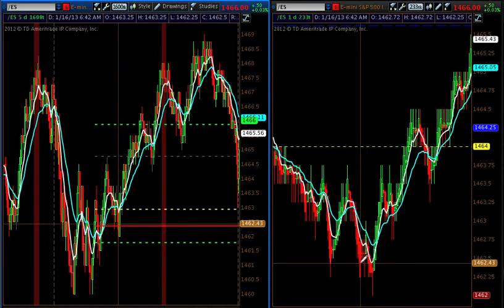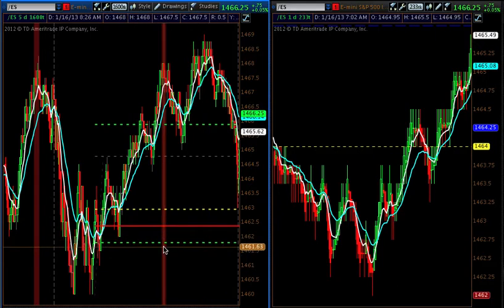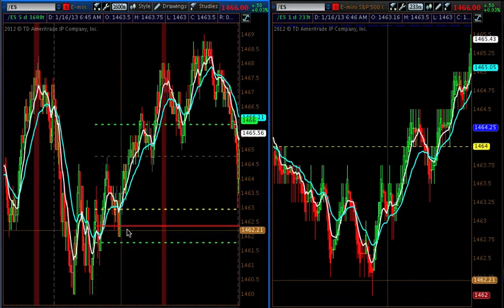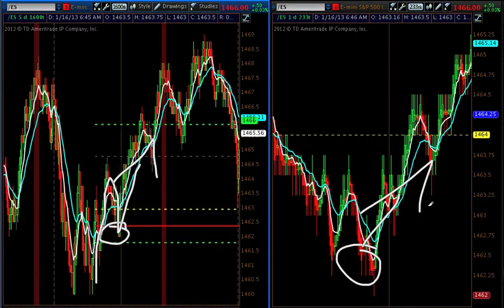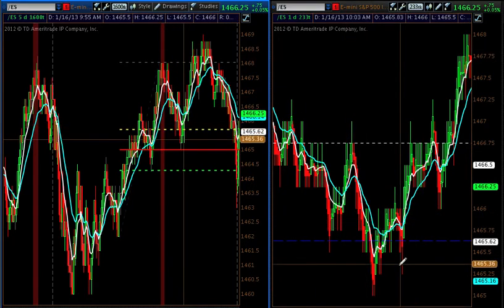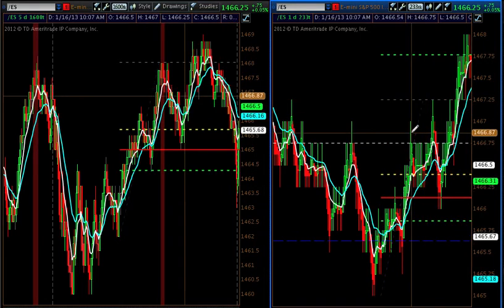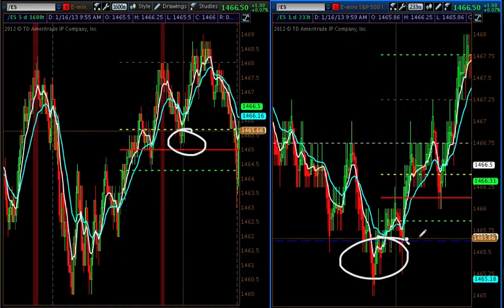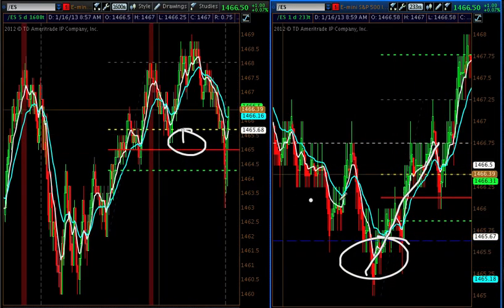Low Risk Fibonacci Set-Up | How to use Fibonacci Retracements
Get my free trading education videos and trading plan.  How to use Fibonacci retracements to limit my risk in trading.  How to set-up Fibonacci.

In this video I demonstrate how I am able to take the same fibonacci set ups and only have half the risk on the trade.

What are the fibonacci levels for trading? How to properly use fibonacci like a pro?

All these questions you might have are either answered in this video or in my live trading room.

If you're interested in learning more about how I trade using fibonacci retracement, come and take a trial in the Live Trading Room.